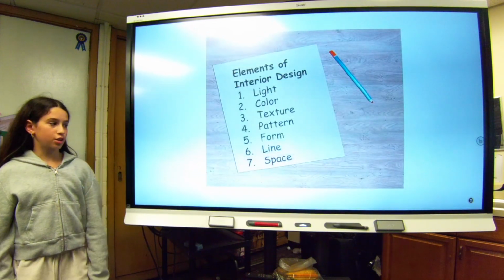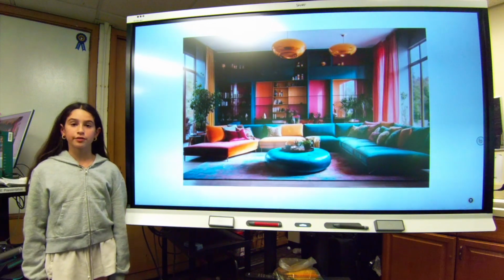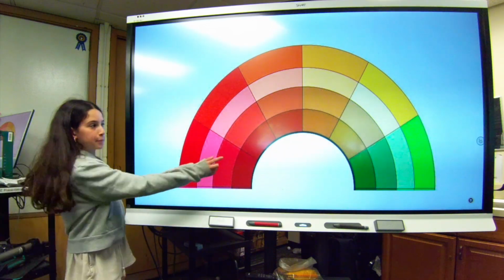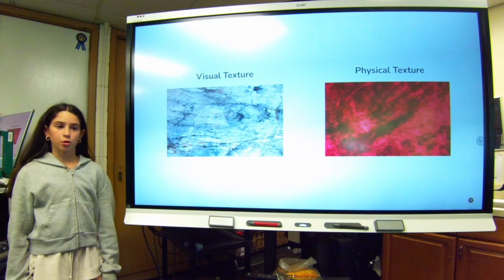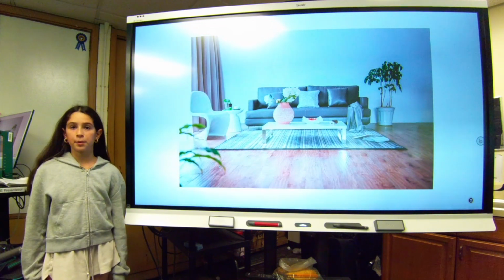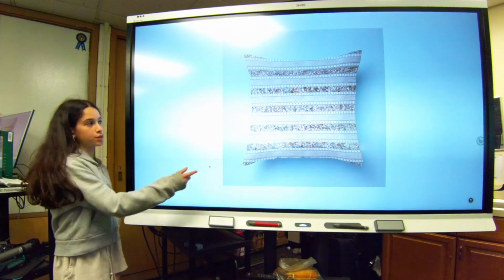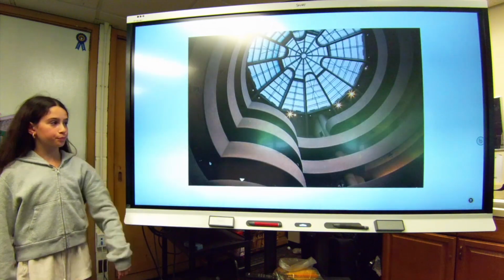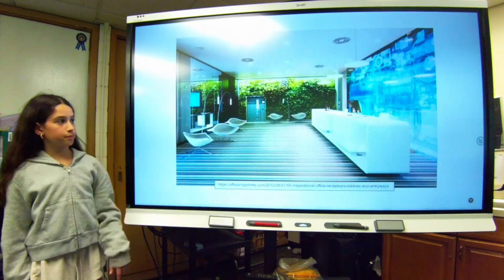5E - Sadie - Capstone - Interior Design